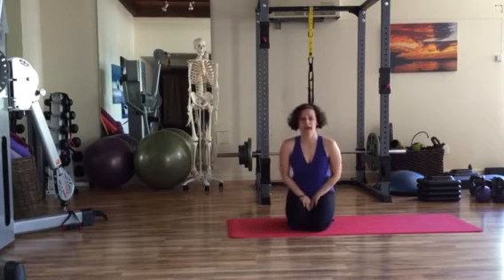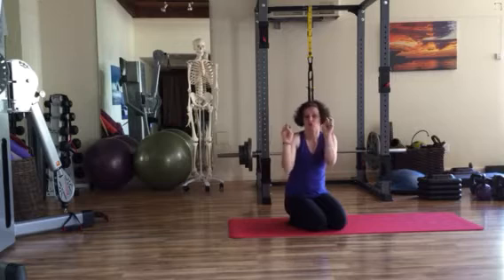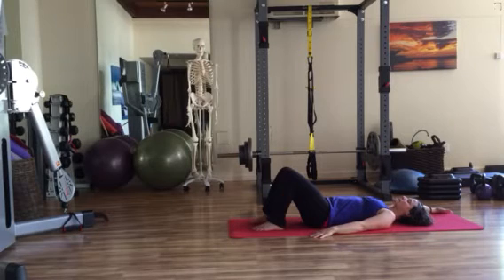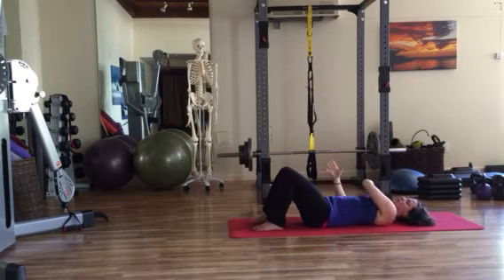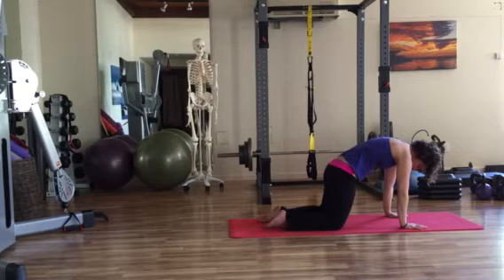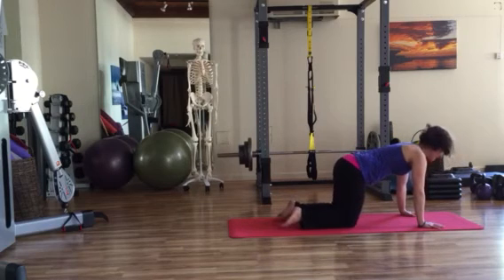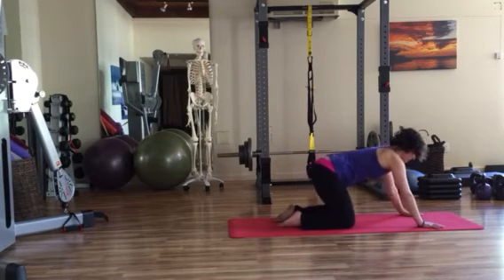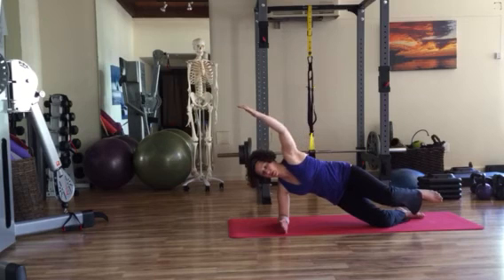Shoulder mobility and stability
A movement sequence designed to enhance shoulder mobility and stability. To read the blog that compliments this content